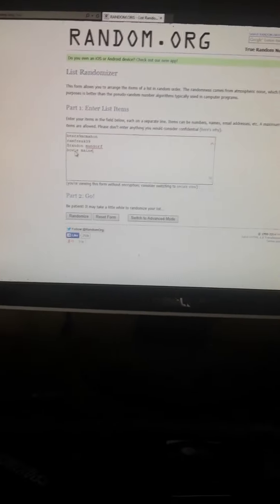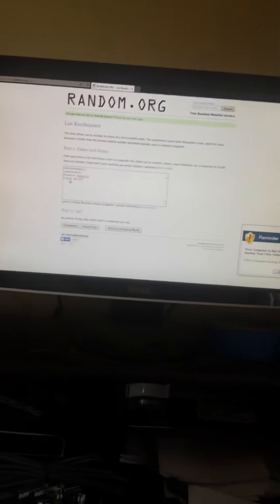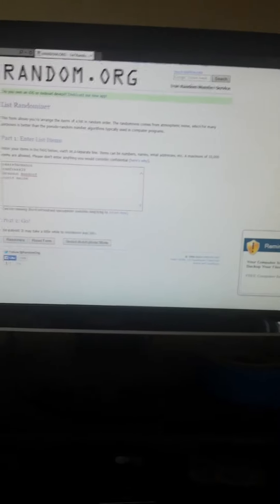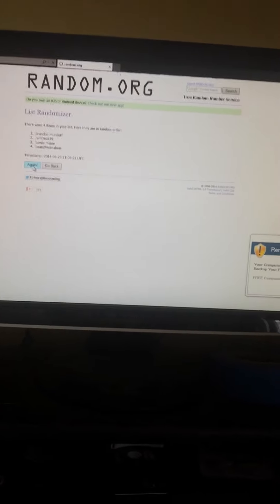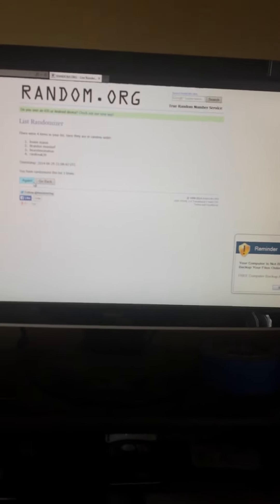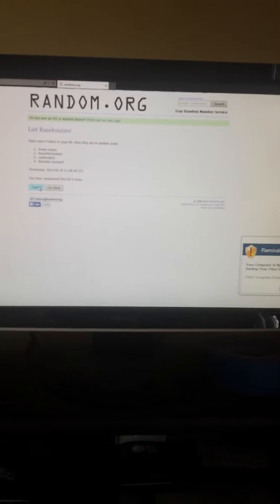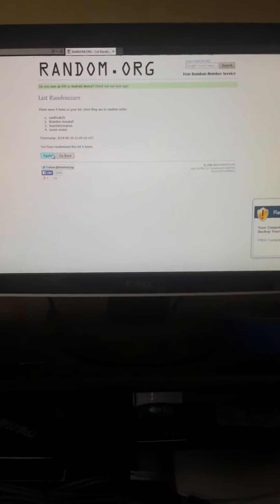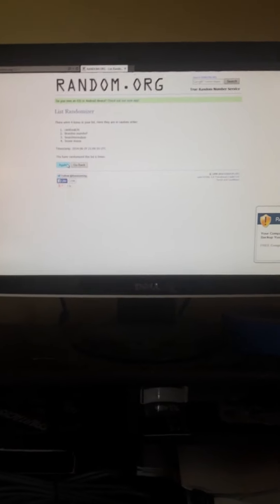And the contest winner is...